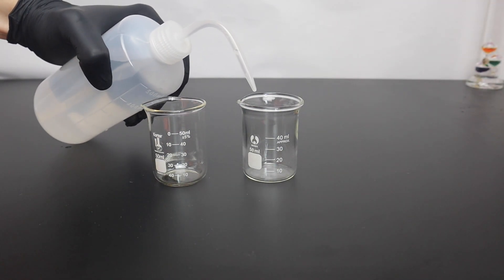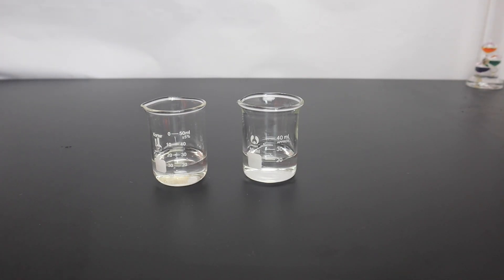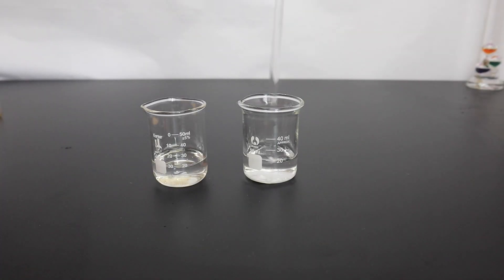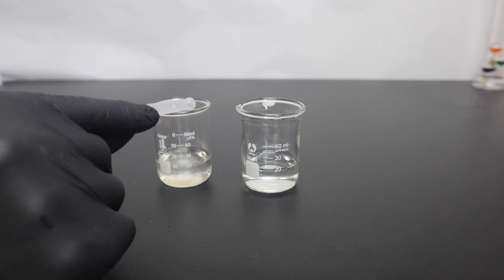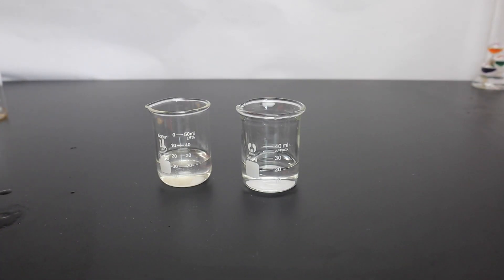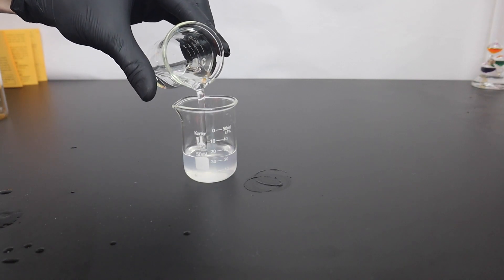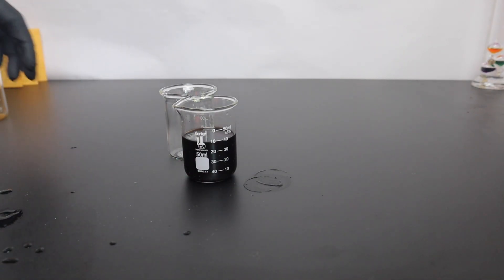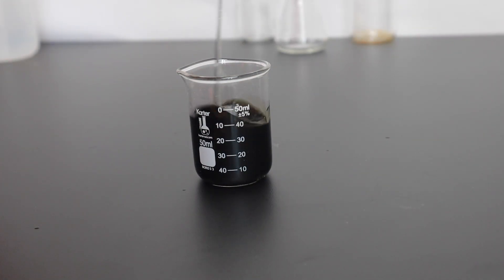Magical Chemistry Reaction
In this video I the iodine clock reaction but I also go a small step further. I cant believe how long it took me to post this minute long video.. I really need to stop procrastinating lol